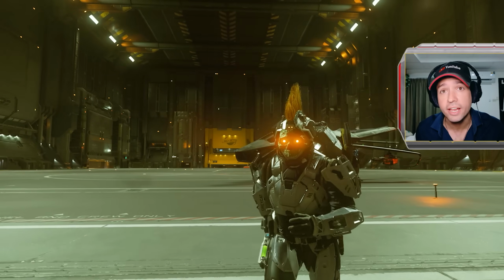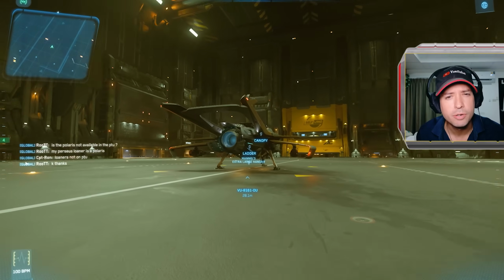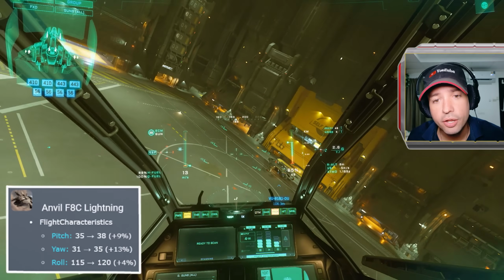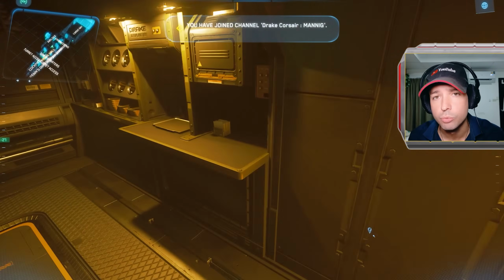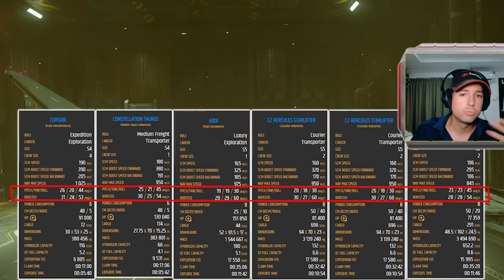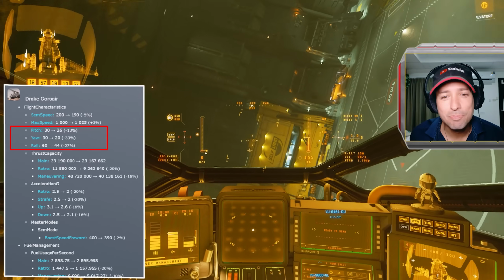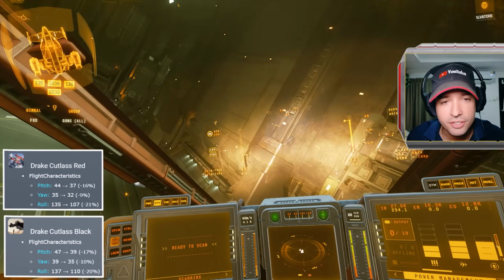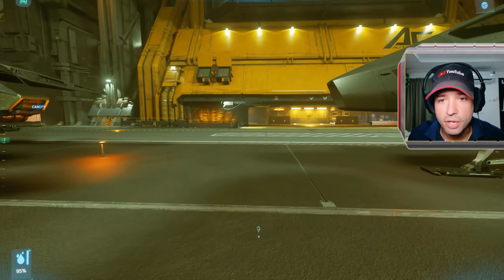Star Citizen NEW Buffs & Nerfs Tested: F7A, F8C, Corsair - PTU Gameplay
Star Citizen 4.2.1 PTU Gameplay: New Buffs & Nerfs Rebalance Tested for F7A, F8C, Corsair (Taurus), Cutlass, Glaive. Want to join Star Citizen? Use my Referal Link and get 50,000 Credits on top - Code: STAR-GC52-DFMP